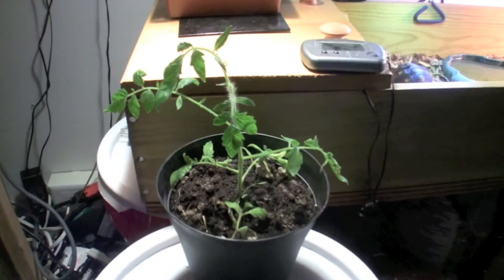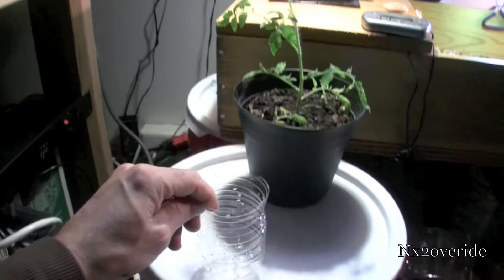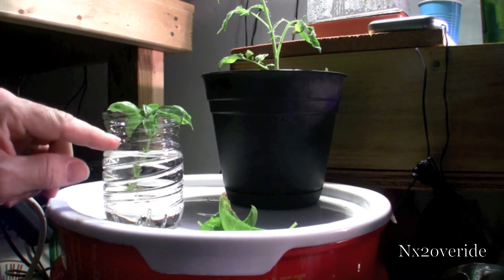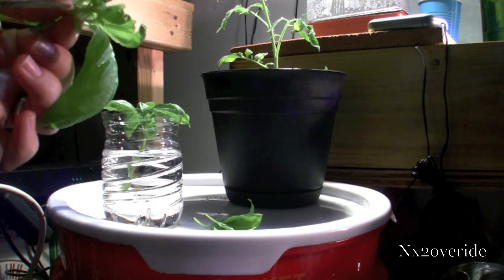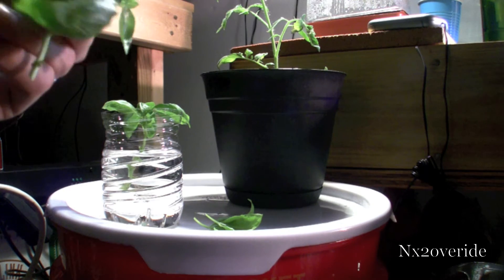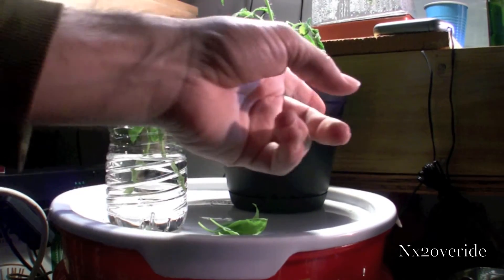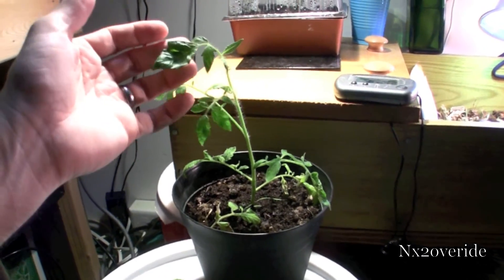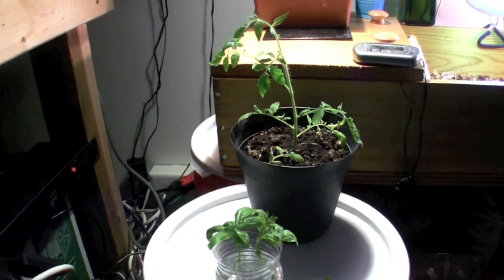Green Living - How to Clone / Propagate Soft Stem Plants